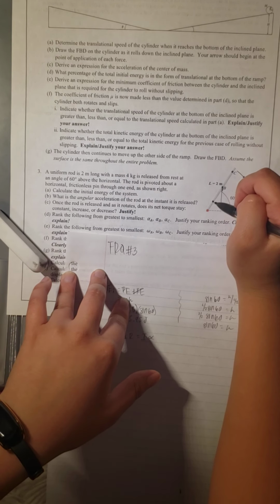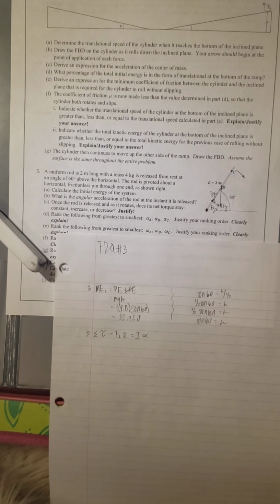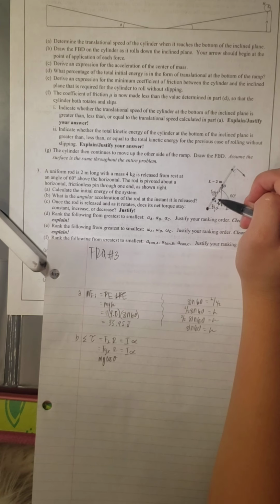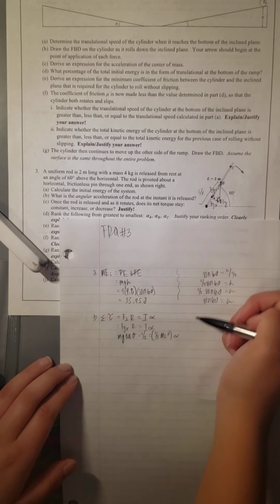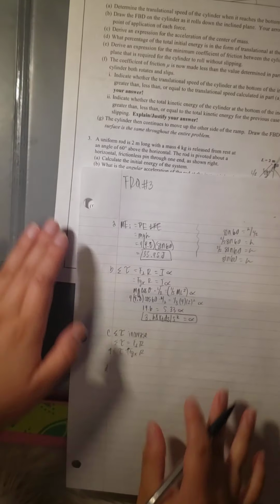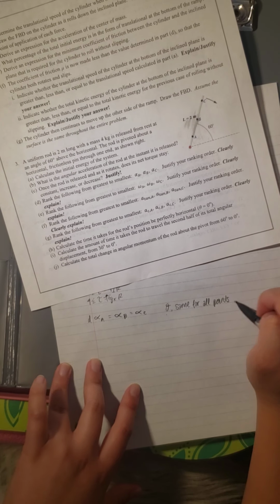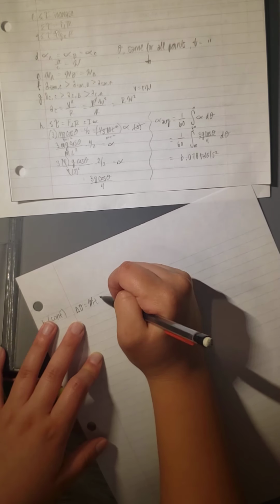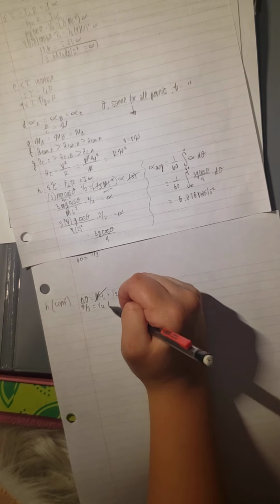FRQ 3 SET 7